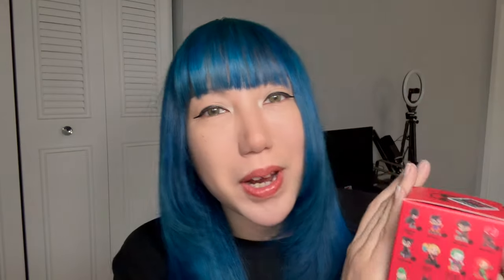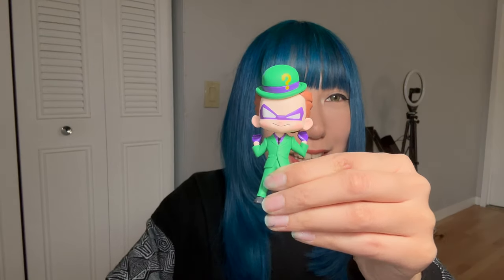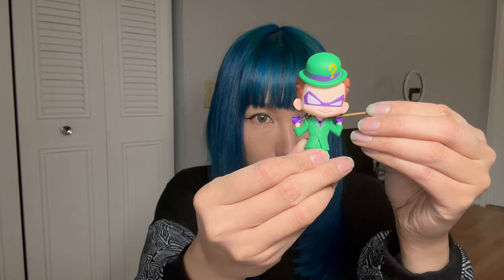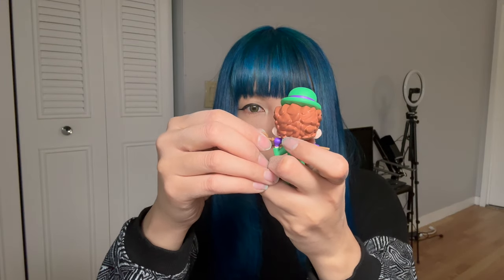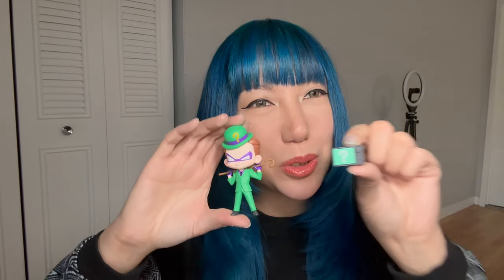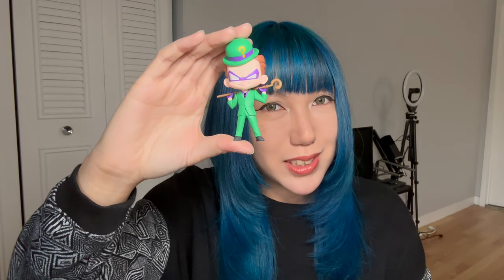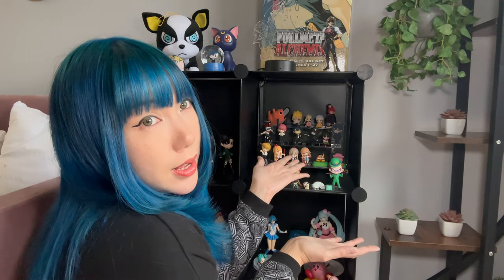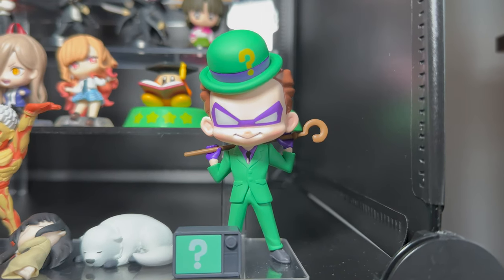Unboxing MY FIRST Pop Mart DC Gotham City Blind Box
👁 Contact lenses
🦄 Buy 2 get 1 free code: B2G1
🦄 Buy 3 get 3 free code: B3G3
🦄 Buy 4 get 4 free code: B4G4
🦄 Buy 5 get 5 free code: B5G5

Colors:
💚 Neala Green